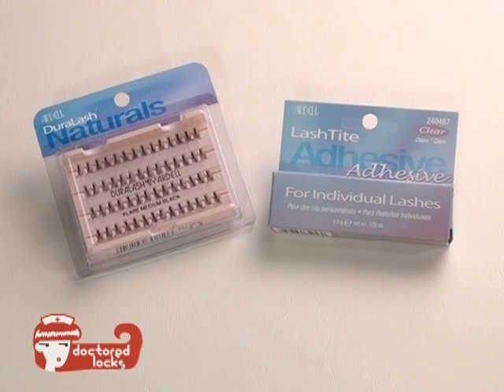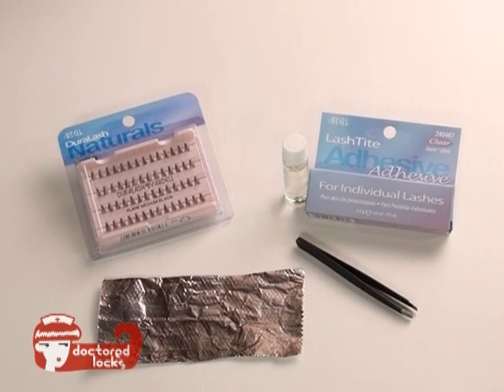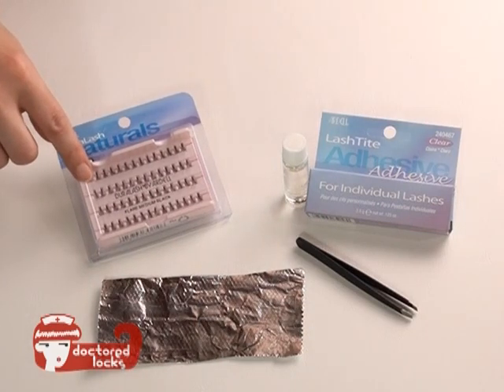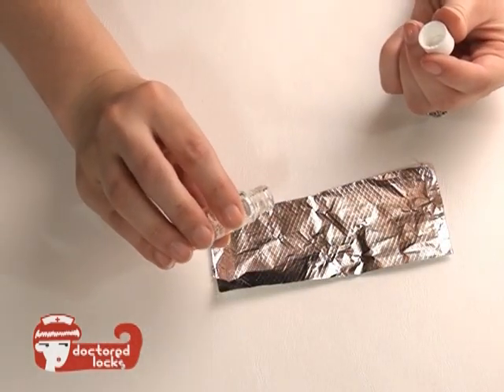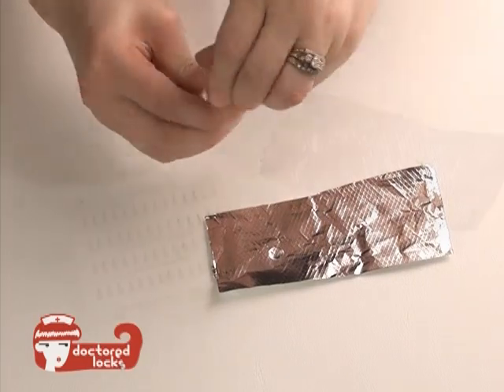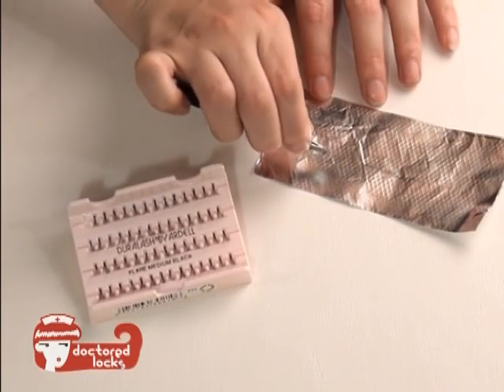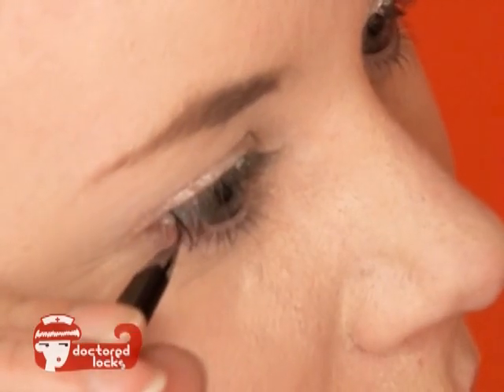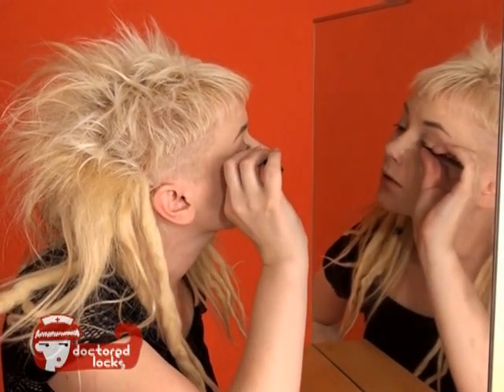How to Apply Cluster Lashes Eyelash Extensions- DoctoredLocks.com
Fabulous lashes can be achieved without spending an arm and a leg. Learn how to apply cluster lashes like the pros!